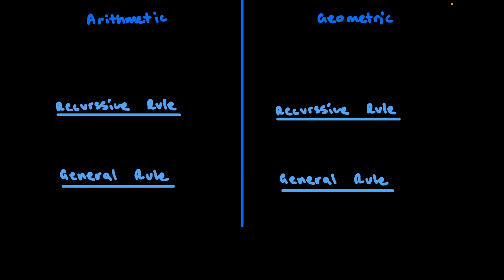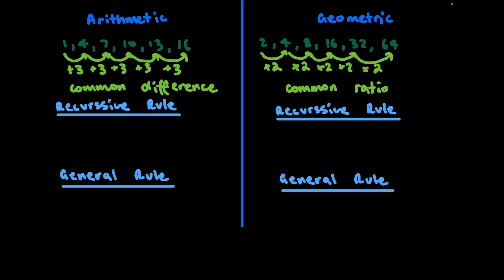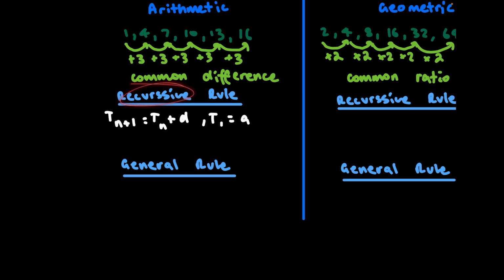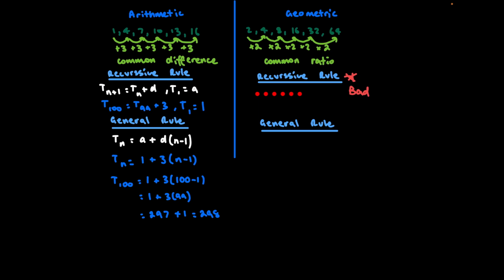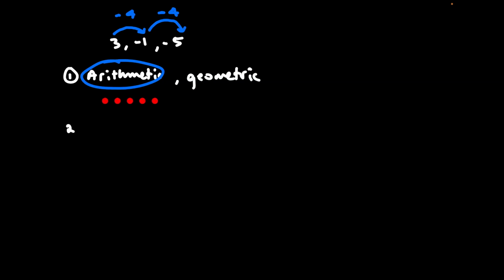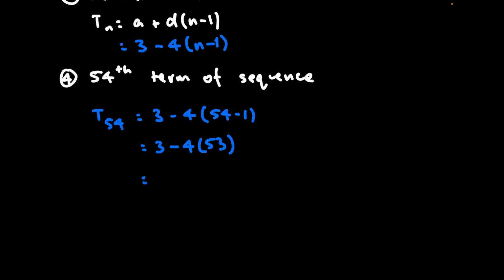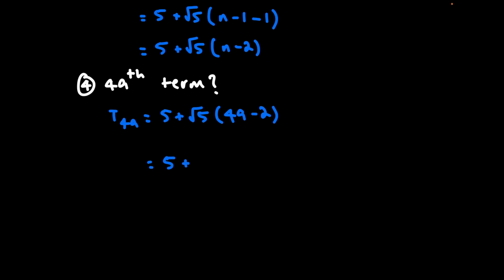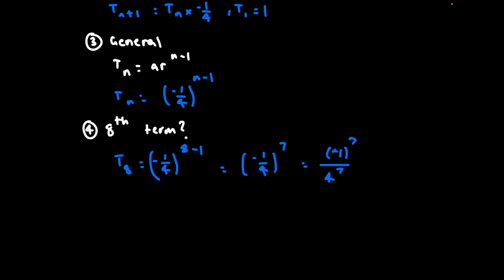What is a Sequence? Arithmetic and Geometric Sequences Explained with Examples (Part 1)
In this video, I go deep into sequences as a beginner video, and also the differences between arithmetic and geometric sequences.